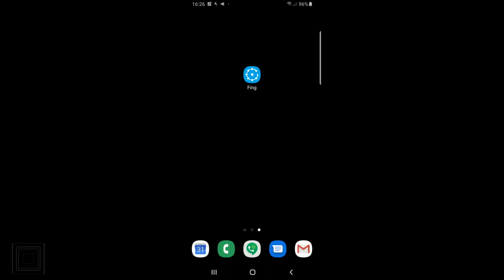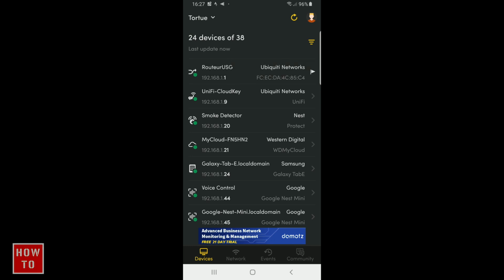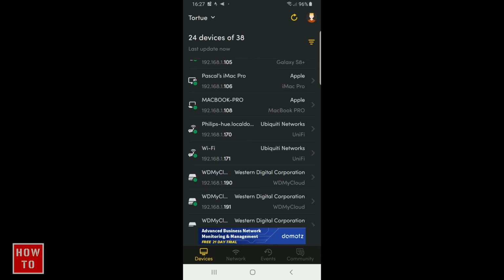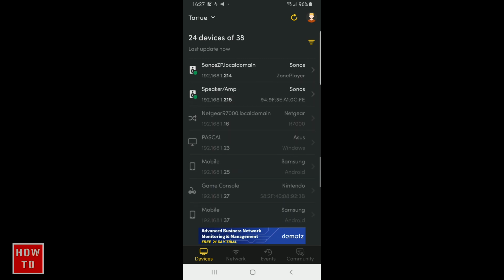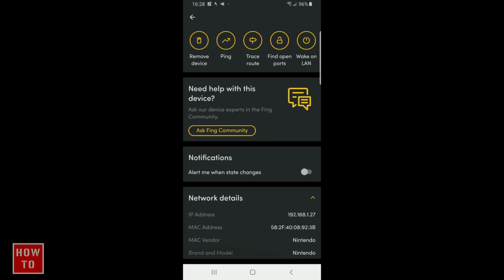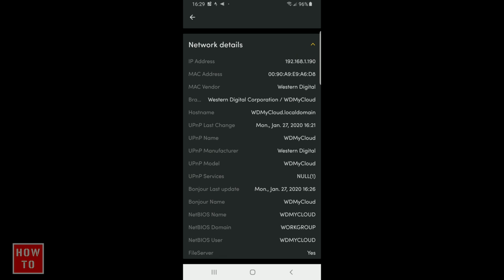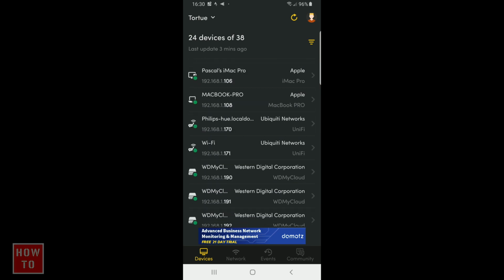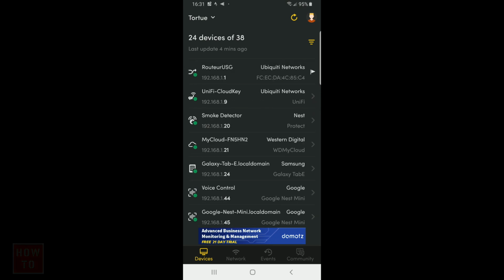How to Use Fing 2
Filmed with that camera